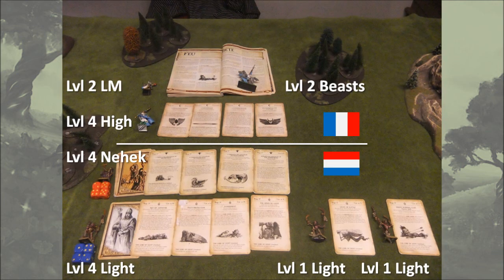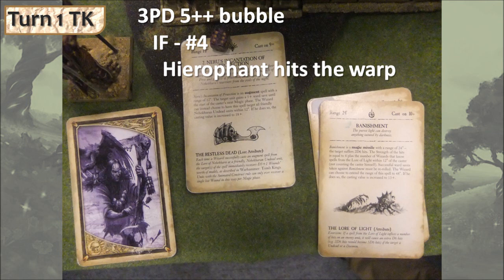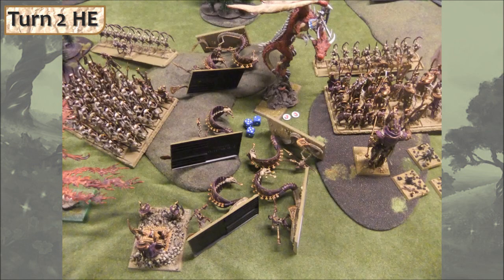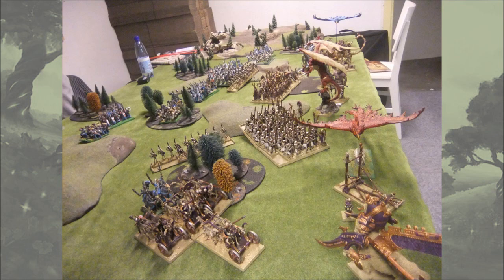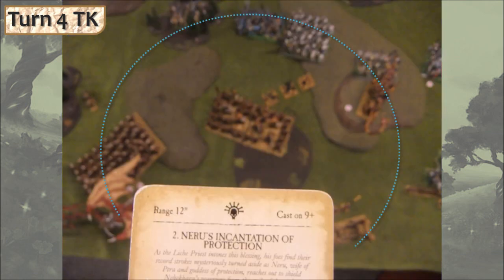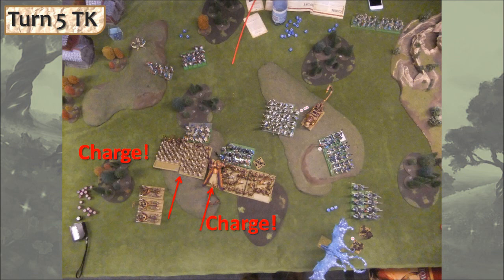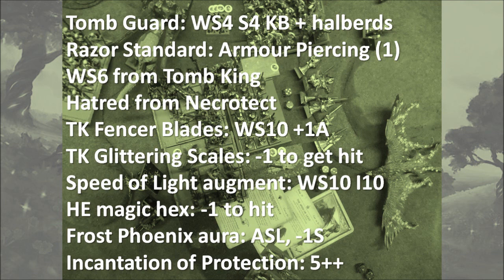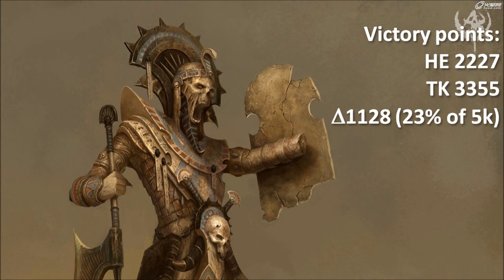WHFB battle report 5k High Elves vs Tomb Kings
Another Warhammer Fantasy battle report of High Elves versus Tomb Kings!

- 5000 points each
- no special characters
- 8th edition, no comp system
- only painted models!

Credits for Thomas, my French opponent, for not taking horde formations, no World Banner, and good sportsmanship!